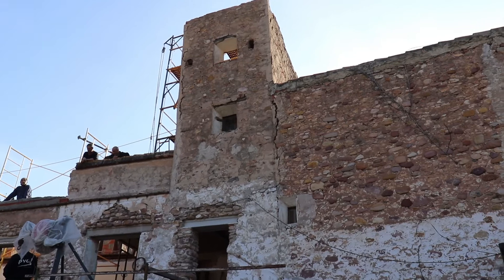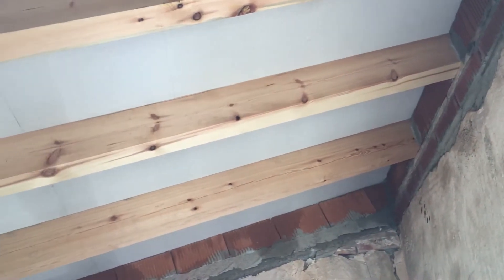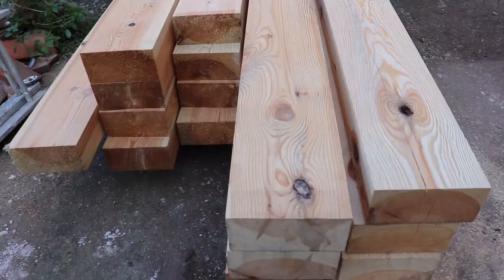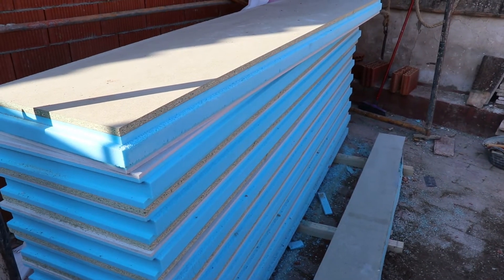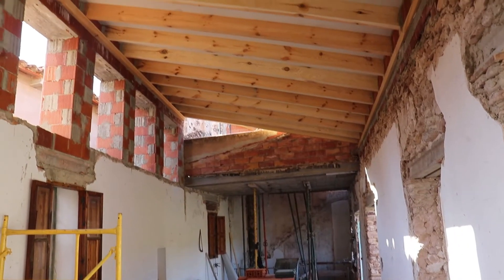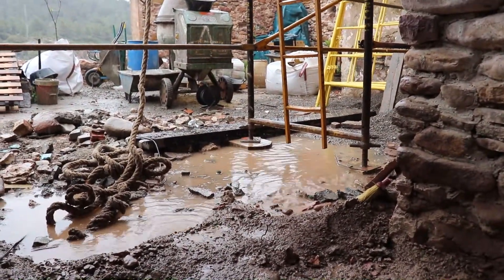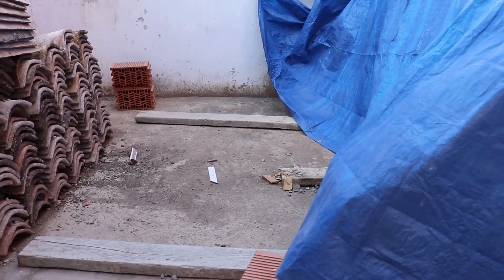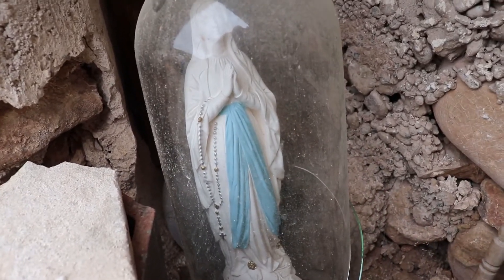Renovating a ruin in Spain . La Fábrica Up on the Roof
The old liquor factory finally gets a new roof and a structural makeover. Grab your harness and get up on the roof!

La Fábrica is an old liquor factory in the Valencian region of Spain. A couple of years ago I started renovating it to turn it into a small house steeped in history. The videos chart the progress and some of the pitfalls of renovating an old property in Spain.